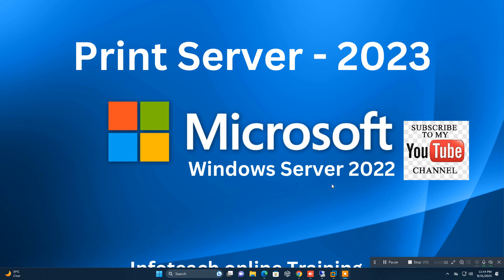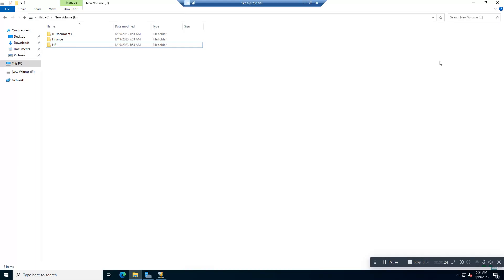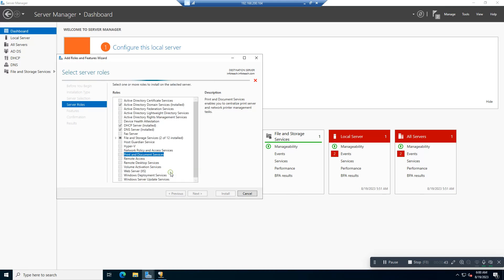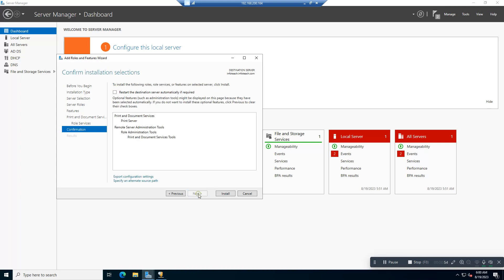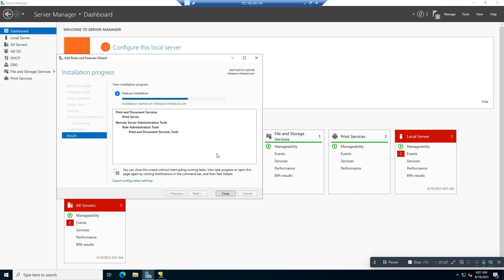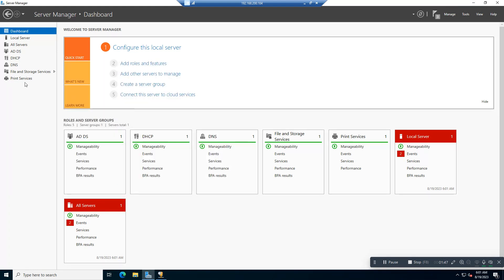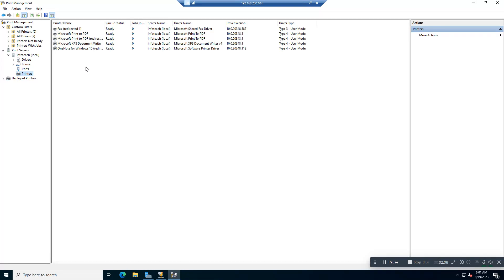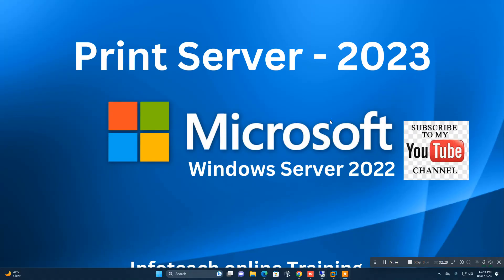Print Server Role in Windows Server 2022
Welcome to infoteach

To install the Print Server role on Windows Server 2022, follow the step-by-step process below:

1. First, open the Server Manager on your Windows Server 2022. You can do this by clicking on the Start menu and typing "Server Manager" in the search bar.

2. In the Server Manager window, click on the "Manage" menu at the top, and select "Add Roles and Features" from the drop-down list. This will open the Add Roles and Features Wizard.

3. In the wizard, on the Before You Begin page, simply click "Next" to proceed.

4. On the Select Installation Type page, choose "Role-based or feature-based installation" and click "Next."

5. On the Select Server page, ensure that the correct server is selected (it should be pre-selected) and click "Next" to continue.

6. On the Select Server Roles page, scroll down and locate the "Print and Document Services" category. Expand it by clicking on the arrow icon.

7. Within the Print and Document Services category, you will find the "Print Server" role. Checkmark the box next to it, and a new dialog box will appear asking you to add additional features. Click "Add Features" and then " Next" to proceed.

8. On the Select Features page, you can leave the default selections as they are and click "Next."

9. On the Print Server page, you can review the role description and click "Next" to proceed.

10. On the Confirm Installation Selections page, a summary of the selected roles and features will be displayed. Review them and click "Install" to begin the installation process.

11. Wait for the installation to complete, which may take a few minutes. You can monitor the progress on the Installation Progress page.

12. Once the installation is finished, a Results page will be displayed. Ensure that the installation was successful and click "Close" to exit the wizard.

Congratulations! You have now successfully installed the Print Server role on your Windows Server 2022. You can now configure and manage the print services, as well as connect printers and set up printer sharing for network users.